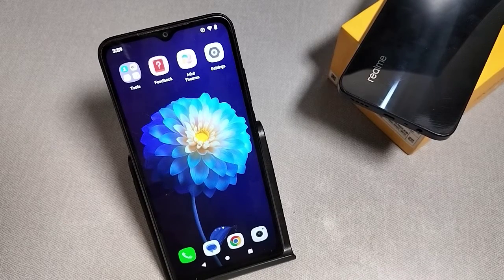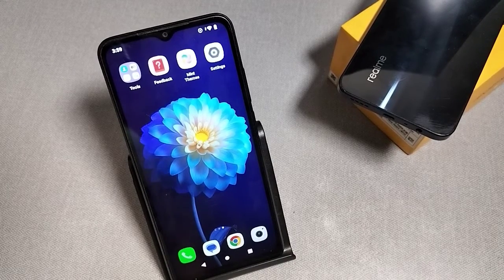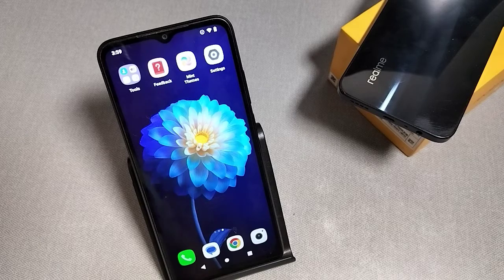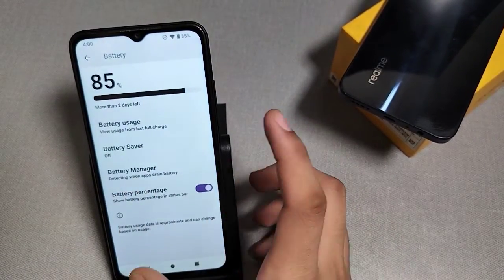How to Enable battery percentage in Redmi 13c, Redmi 13c battery percentage show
Best powerful CPU under 10k

60-Inch Tripod with Bag

7 Socket 6A Extension Board